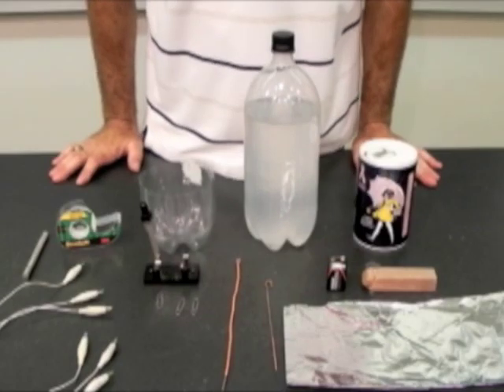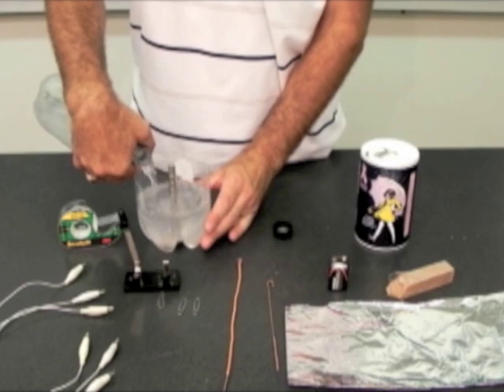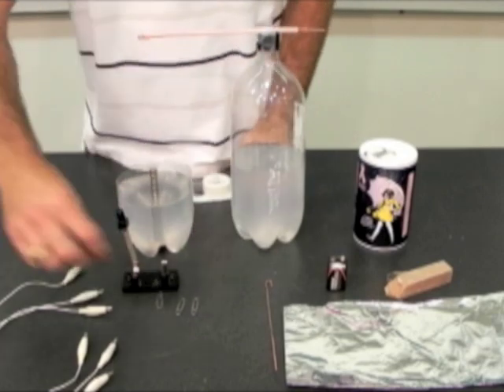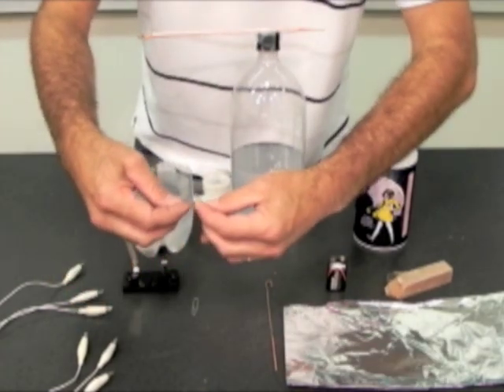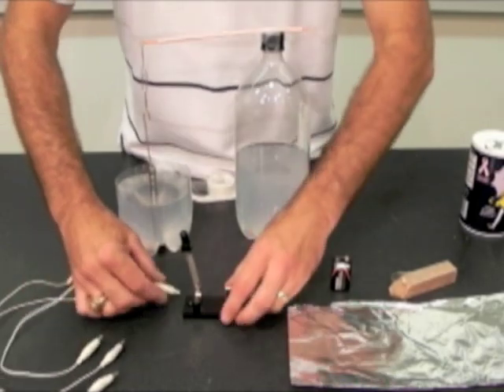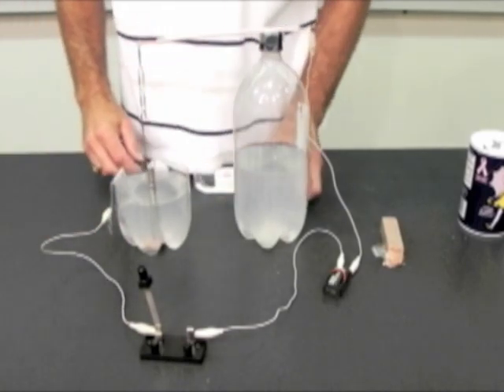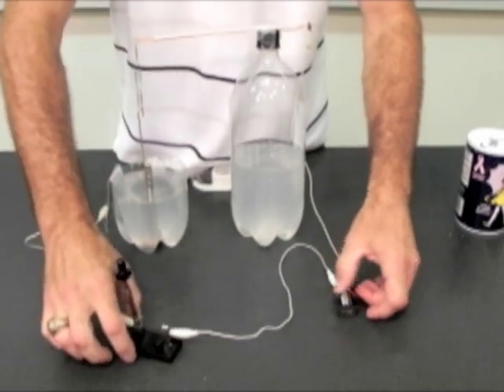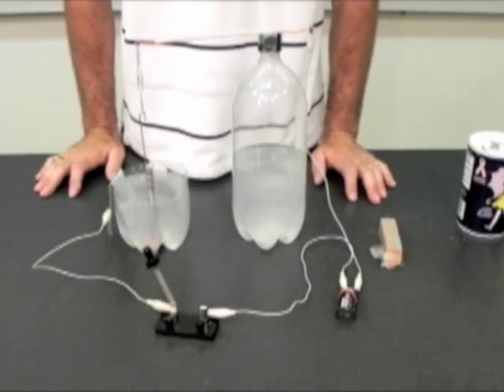Build a Faraday Motor With Your Students! | Arbor Scientific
Now you and your students can build a working replica of Michael Faraday's original motor using just a few simple and inexpensive materials! Watch as Dr. Joel Bryan shows you how in this video.